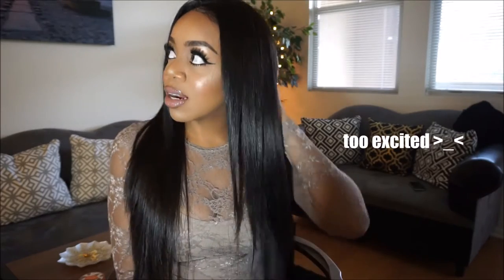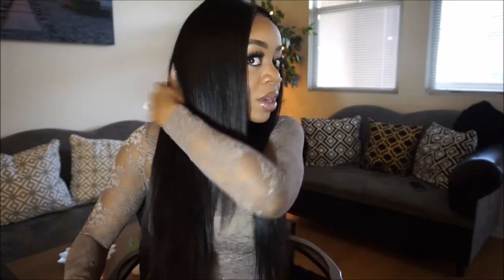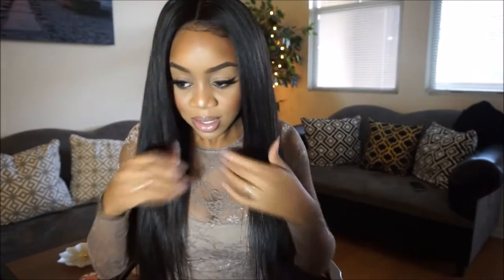GRWM | HAIR pt.2 | NEW STAR HAIR | ALIEXPRESS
iG Missashhleigh
SnapChat Missashhleigh